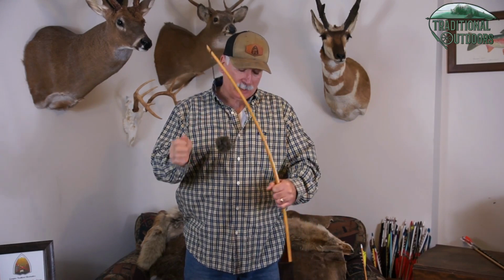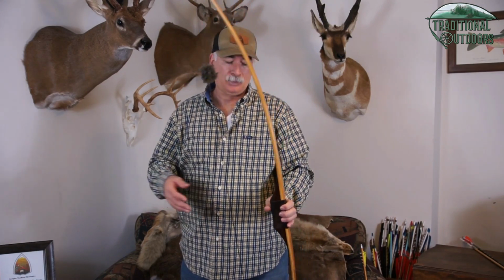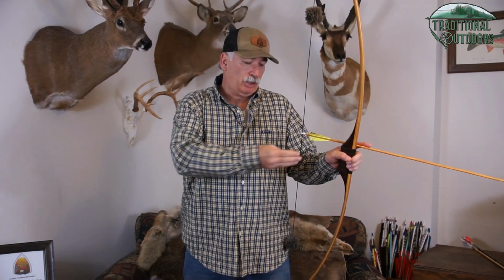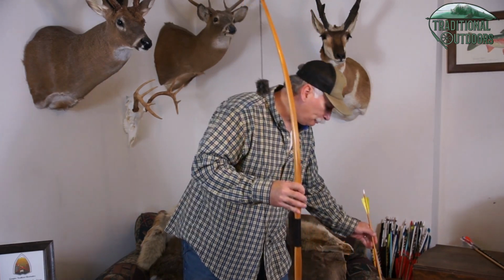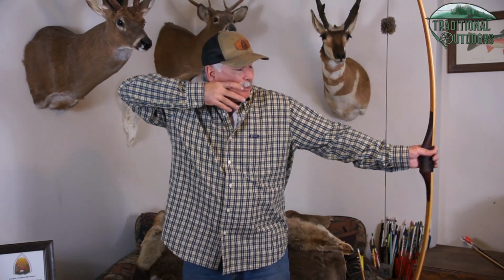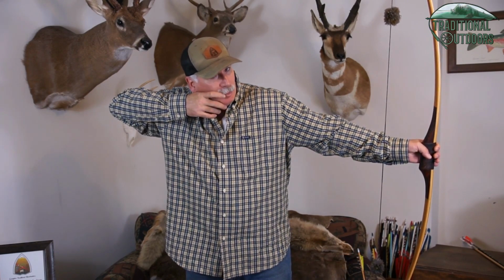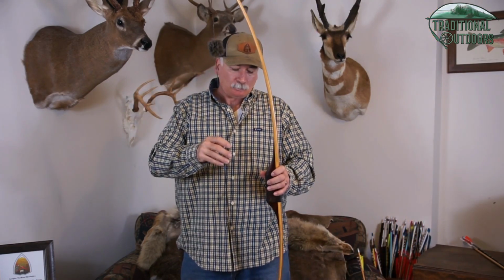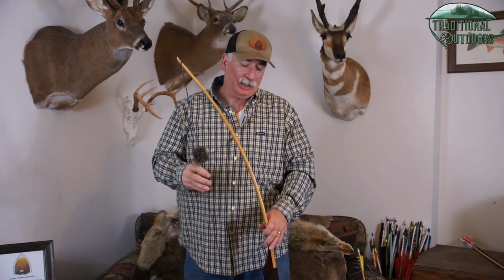Episode 2 - Archery Form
In this video we discuss the basic terms you will hear when talking about archery form. Bow arm, Drawing the bow, split finger and 3 under methods, anchor and release.